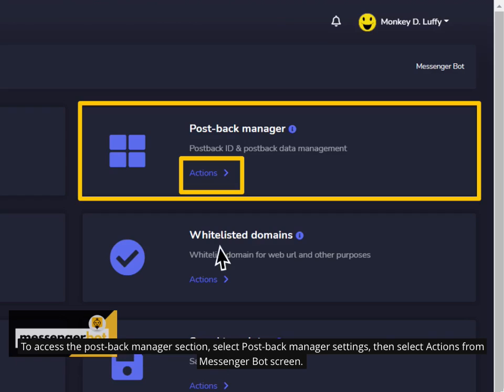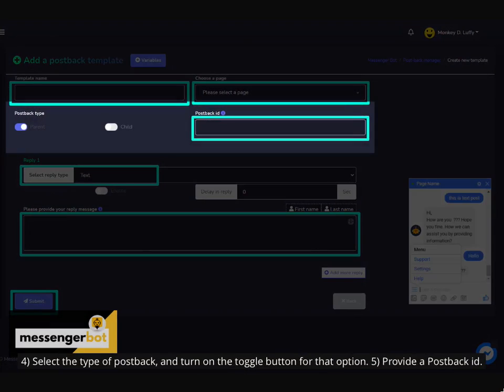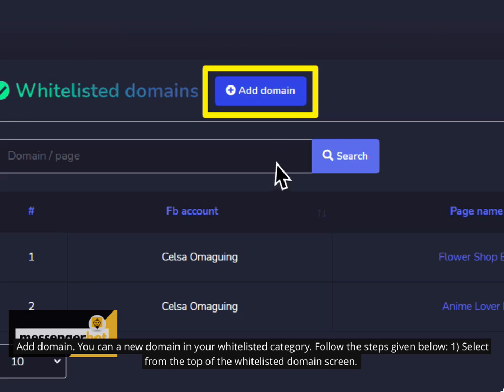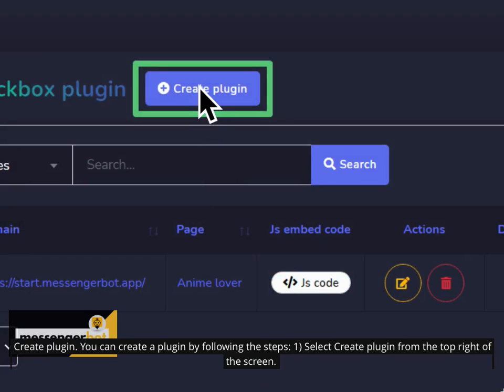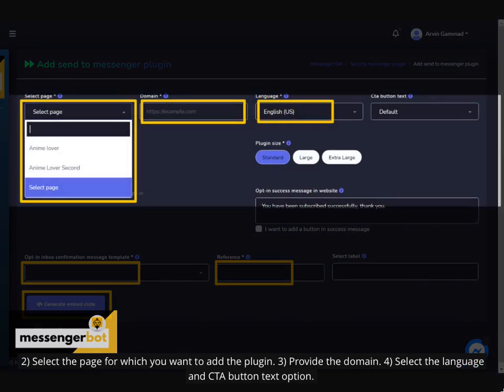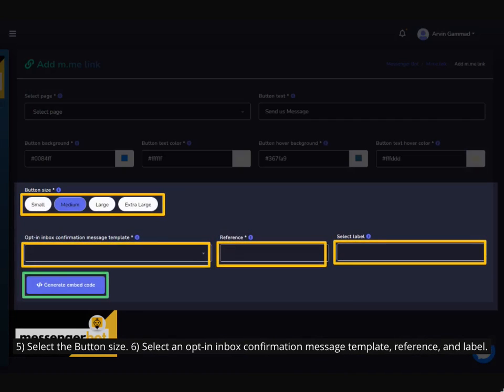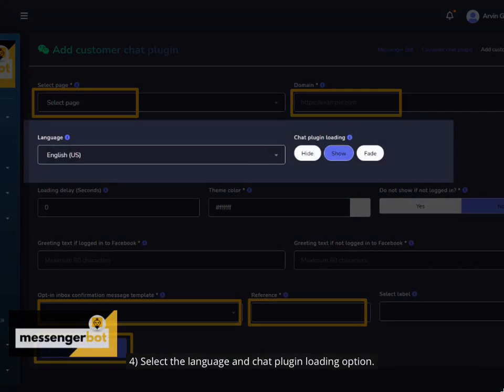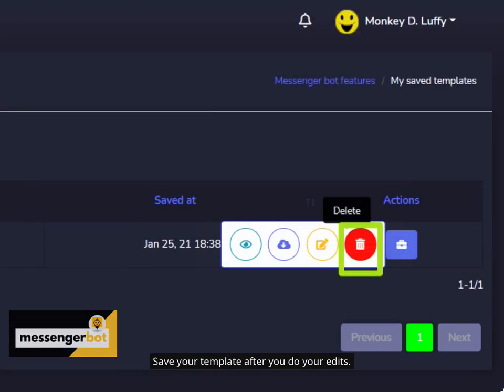Messenger Bot - • Post-back manager • Whitelisted domains • Messenger engagement Messenger Bot Pt 3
Here will discuss the complete tutorial on Messenger Bot. Messenger Bot manages different bot activities, postback data, enlist the whitelisted domains, do messenger engagement, view the already created templates. And also helps you to connect the bot data with 3rd party applications, helps to generate web forms, and integrates with auto email responders. It also helps run your E-commerce and WooCommerce business through this platform.

Subtopic:
• Post-back manger
• Whitelisted domains
• Messenger engagement
• Saved templates